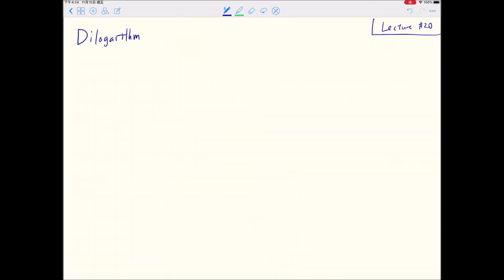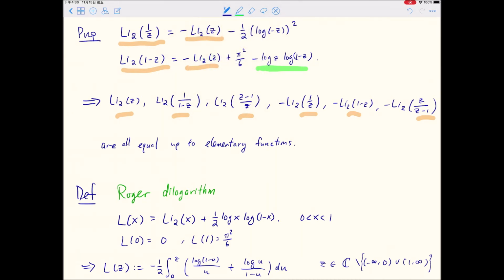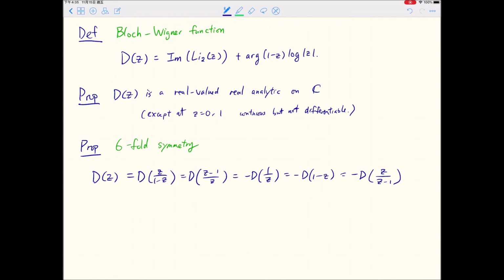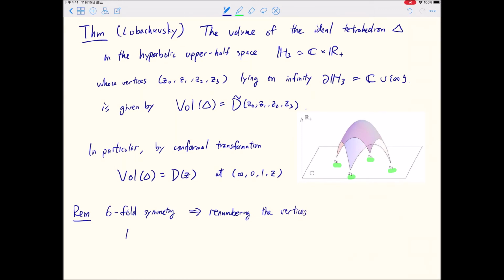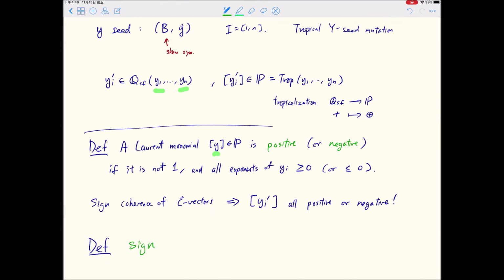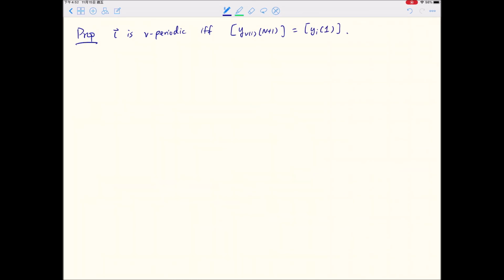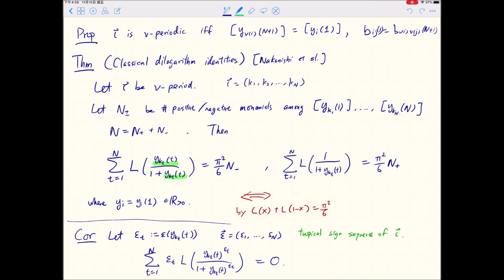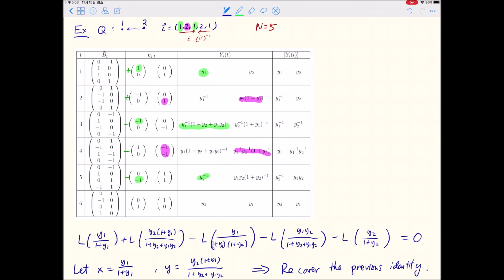#20. Classical Dilogarithm Function (Introduction to Cluster Algebra)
MATH6150H - Introduction to Cluster Algebra (HKUST)
Lecture #20 - Classical Dilogarithm Function
We give an overview of the classical dilogarithm function and its identities, to be generalized to the quantum case in the next lecture.

Due to social unrest in HK, all classes are canceled, and the remaining few lectures (#19 - #25) are pre-recorded instead.